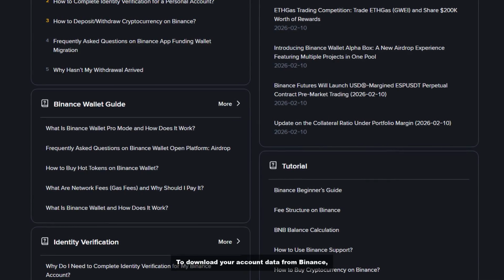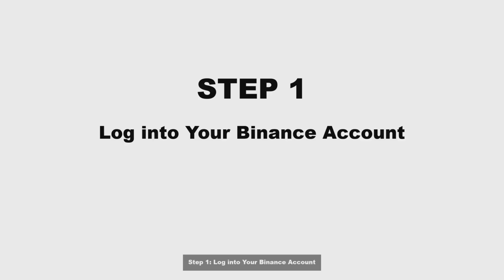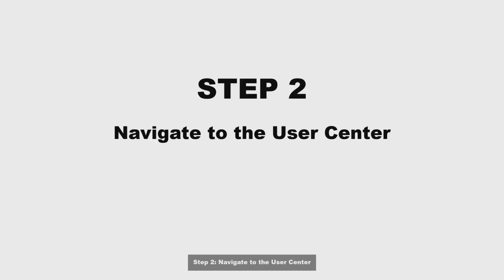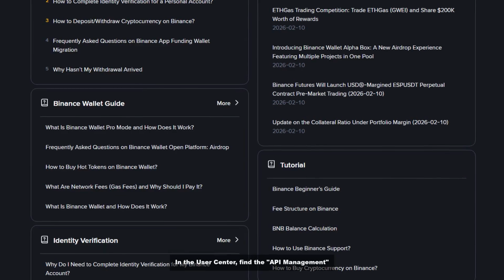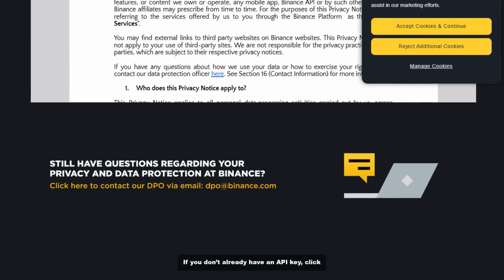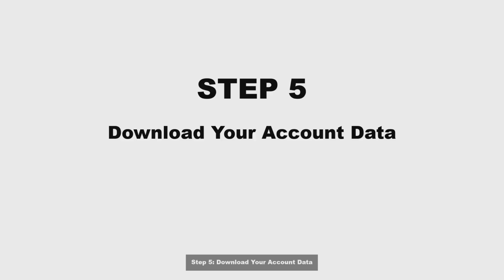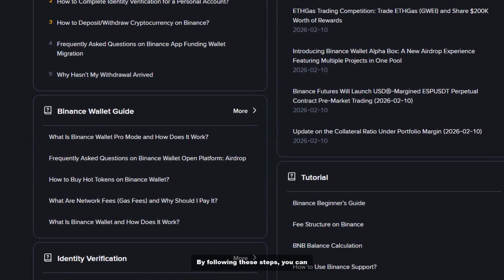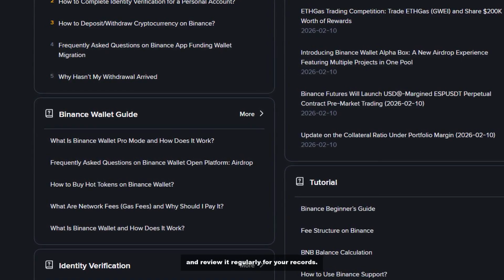How To Download Account Data From Binance 2026 (STEP BY STEP)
In this video, we will guide you through the process of downloading your account data from Binance in 2026, step by step. Whether you're looking to analyze your trading history or keep records for tax purposes, this tutorial covers everything you need to know.